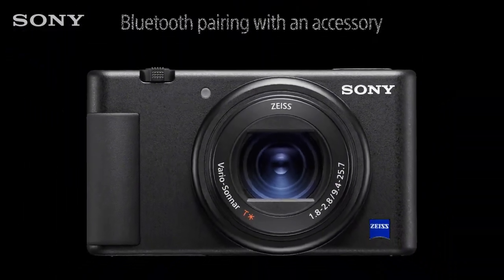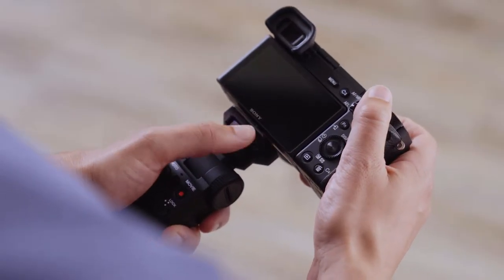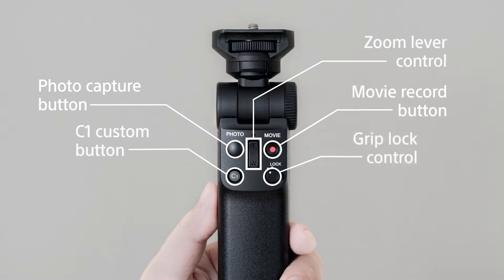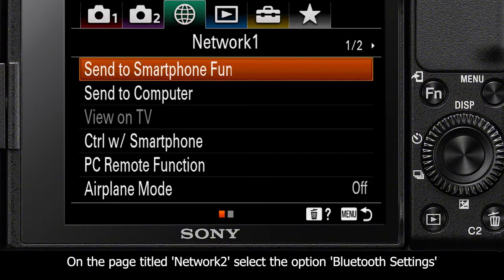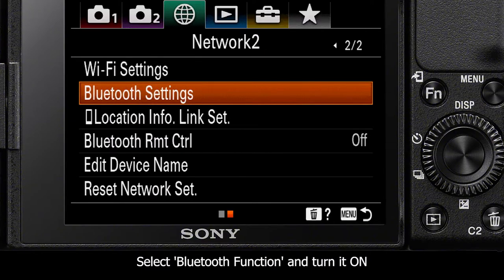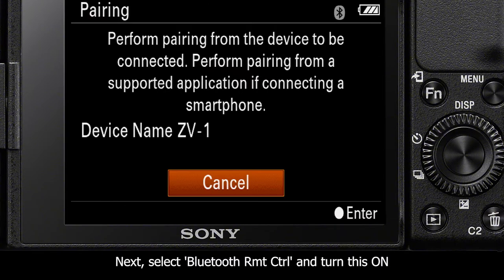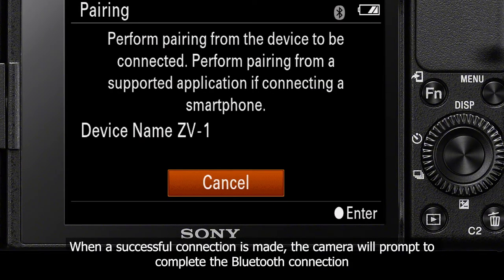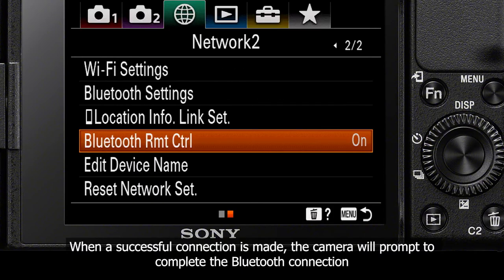Sony | How To's | How to pair the Sony Bluetooth grip accessory to your Sony camera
This short episode will look at how to pair a compatible Bluetooth accessory, such as the Sony GP-VBT2BT Bluetooth grip with your compatible Sony camera. Once the accessory has been successfully paired, there is no need to complete this process again.